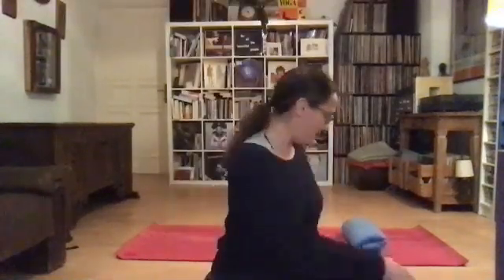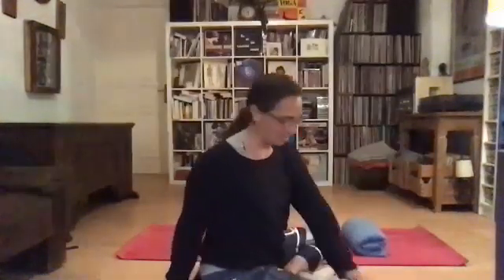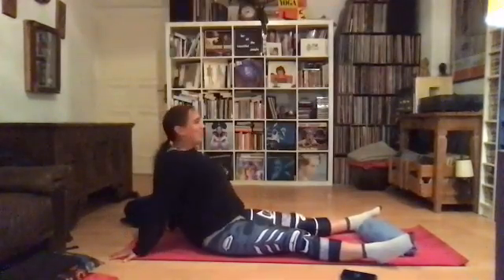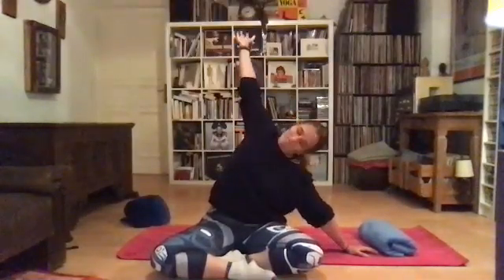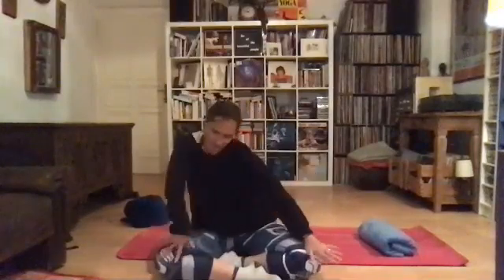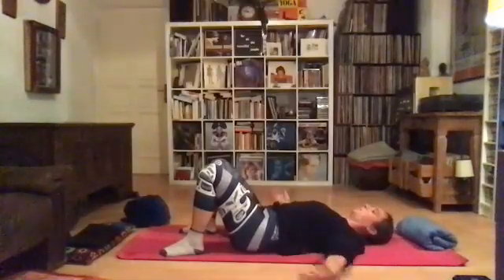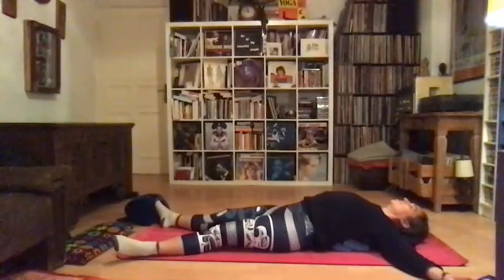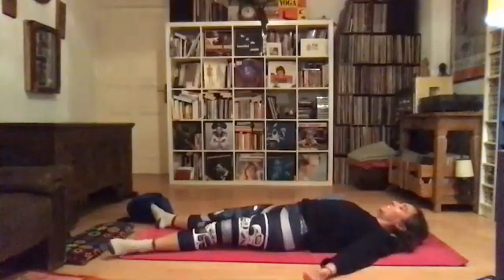Recorded Live Yoga Class with Erinbell Fanore: Yin Yoga for Neck and Shoulders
This hour long yin class targets the neck and shoulders.  It is a gentle class to help release and massage the stress and tensions away.

Practice with care and love.  Only go into the posture as far as it feel appropriate for you.  Always feel free to come out of the postures earlier or change them to meet you own unique body, heart, and mind.

May this practice be of support to you.

With love,
Erinbell